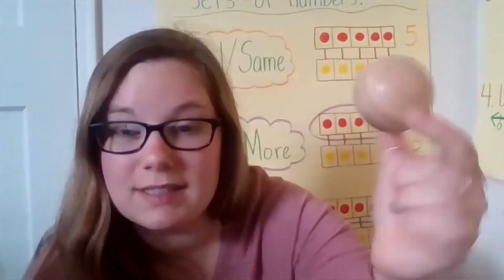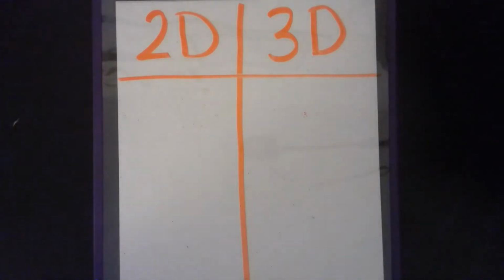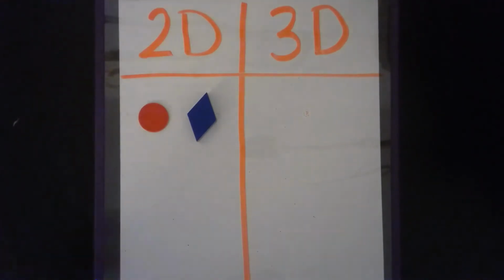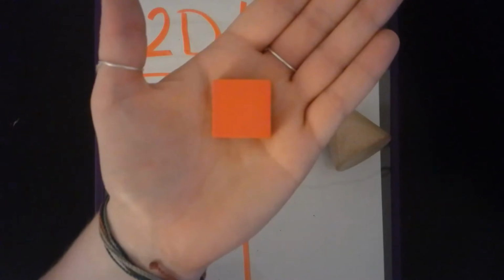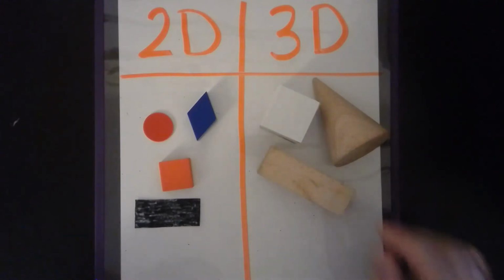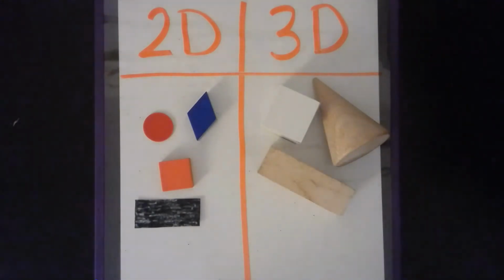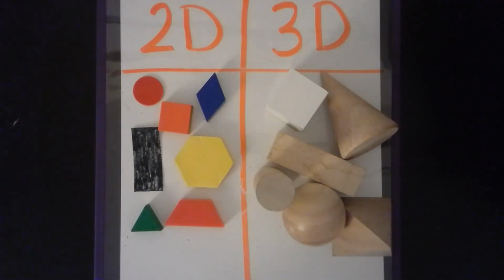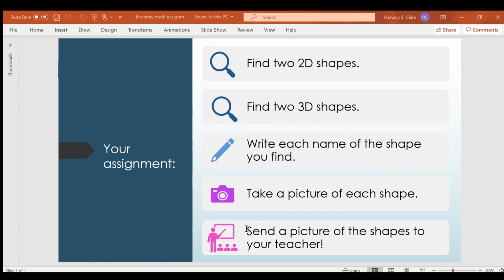6/11 Thursday Kindergarten Math